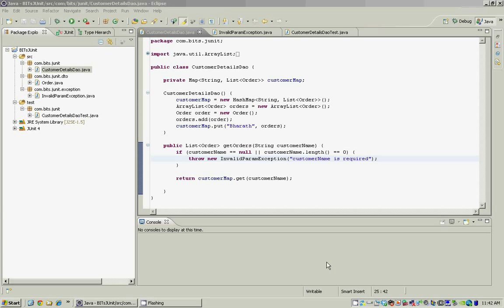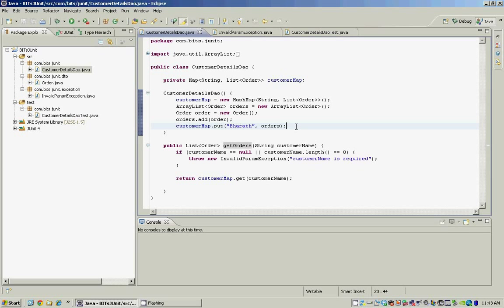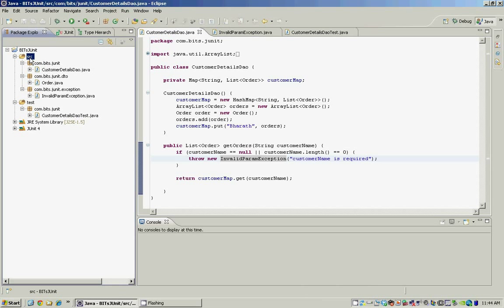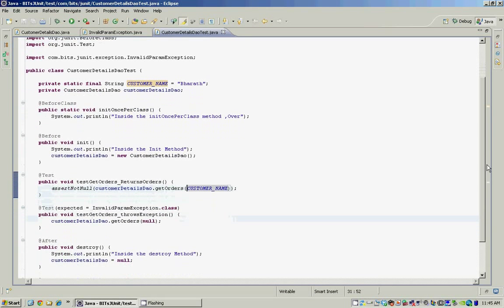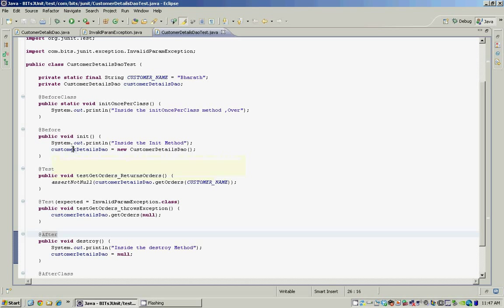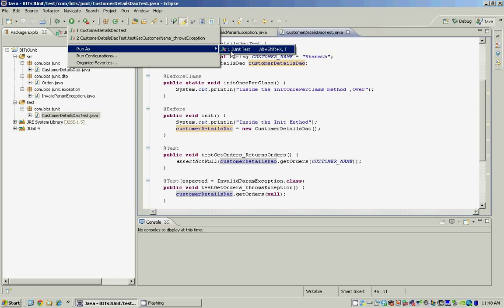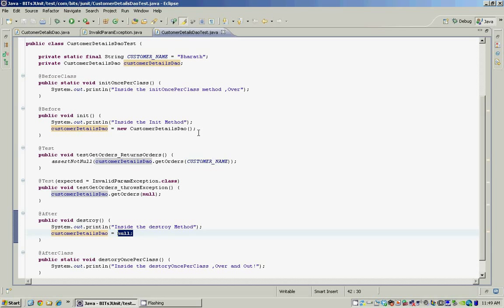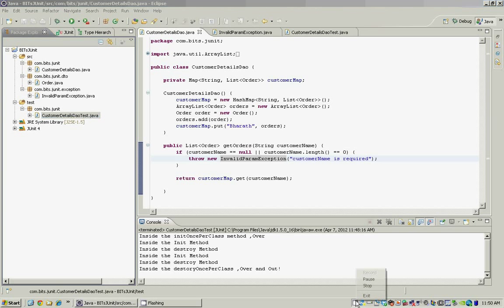JUnit Quick Start Guide Hands On